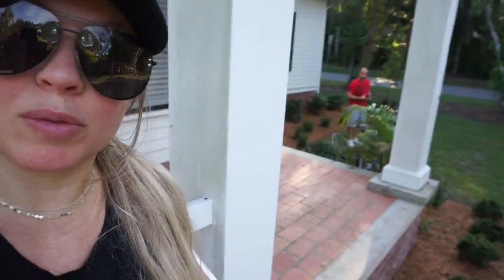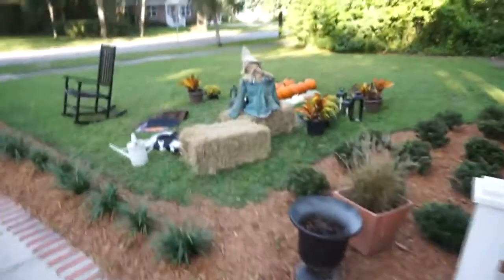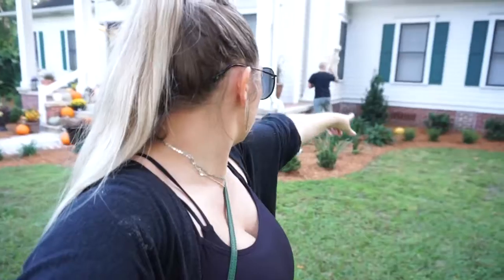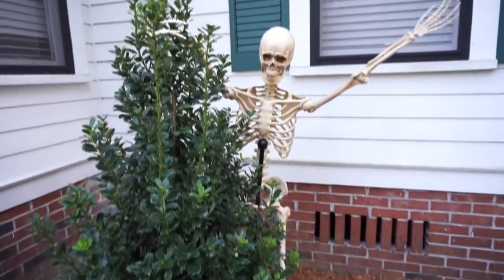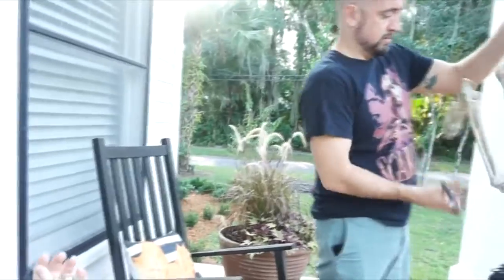Fall Halloween Front Porch Decorate!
Prextex 3pc Set of Halloween Outdoor Pumpkin Decorations for Porch - Jack-o-Lanterns Decor Pumpkin Lights
Add that Special Glow to your Halloween Décor with Prextex Light Up Happy Halloween Jacko Lantern Foam Prop.
Includes: 3 Light Up Happy Halloween Foam Jacko Lantern Pumpkin Props with Witch Hats on Each. On/Off Switch to Get Light On.
One 8 1/2” Pumpkin with Straw Hat, Two 6” Pumpkins with Striped and Non-striped Purple and Black Witch Hats with Bendable Wire Inside Hat- Bend Cone of Hat in any Position Desired.

Amazon Prime Free Sign up
Audible 1
Kindle Unlimited Free
Audible 3
Fall Halloween Front LED-Link:--5 Best
01.Halloween 3D Bats
02.DAZONGE Halloween
03.MAGGIFT 304 LED
04.addlon 96 FT (2x48FT)
05.8 Pcs Halloween
06.Ogrmar 2 Pack 29.5
07.Day of The Dead Porch
08.Aku Tonpa Set
09.QImh Glass Flameless
10.Thanksgiving Decorations
11.20 Inch LED Halloween
12.Yastouay Autumn
13.Alpine Corporation 12"
14.Twinkle Star 200 LED

HIGH QUALITY - 200 LED stable mini string lights are made of 100% Commercial grade bulbs, widely use to hanging Christmas tree and toys. 29V low voltage plug with UL certified for safe use. Length between bulbs: 3.9 Inches/10cm. Total Length: 83ft.